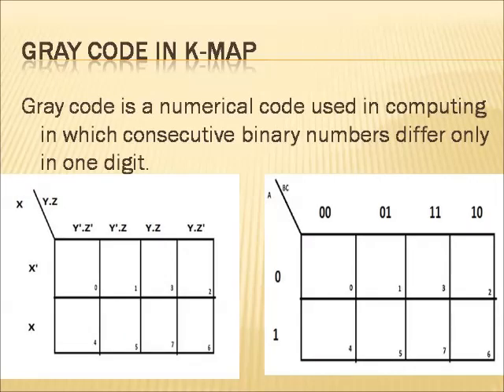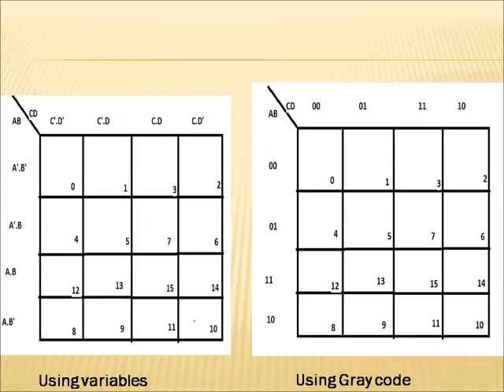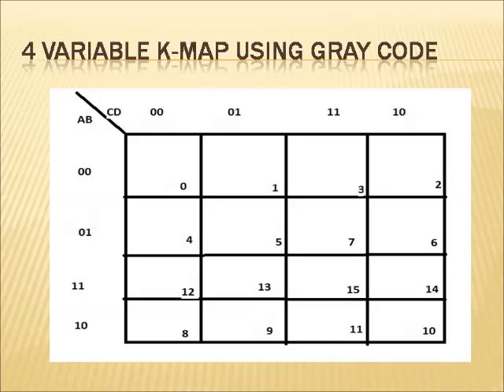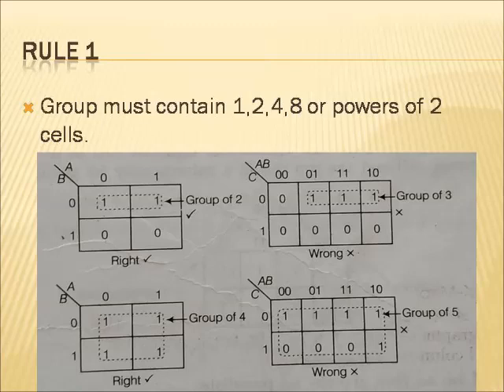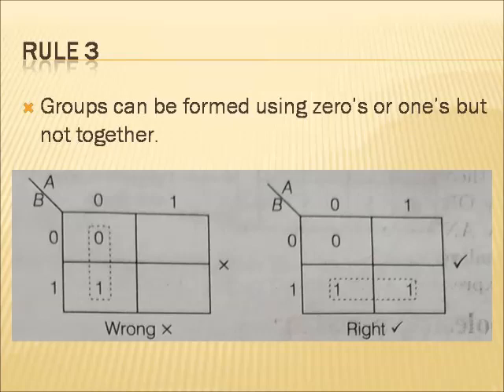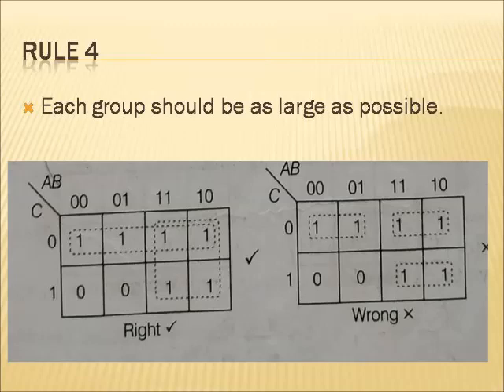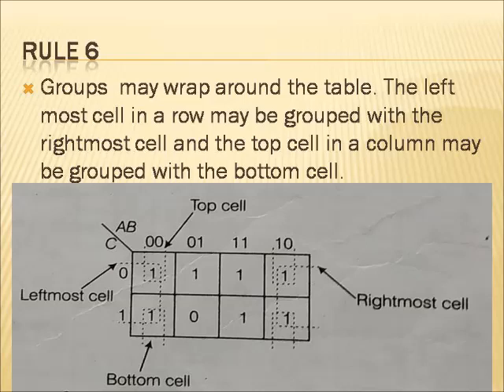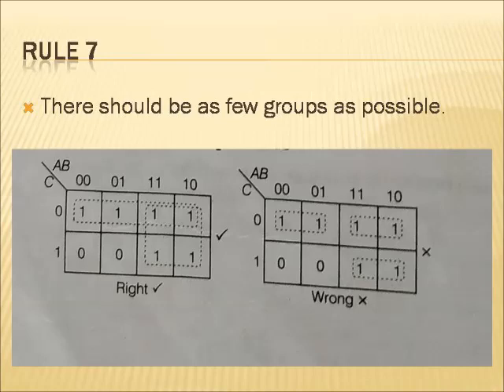K-map part 4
K map reduction and group formation rules